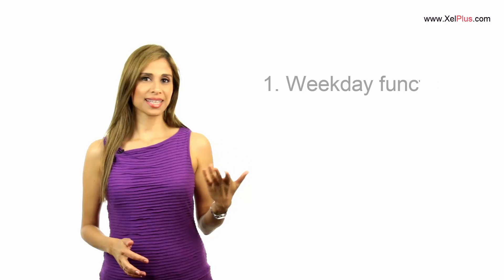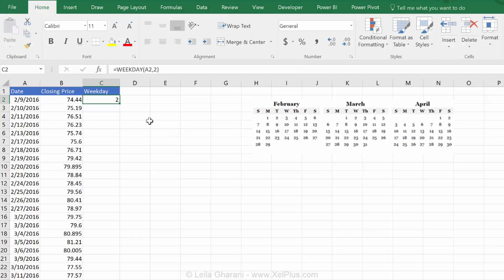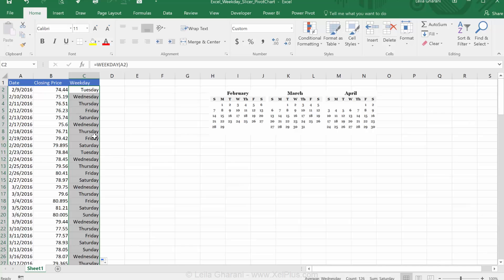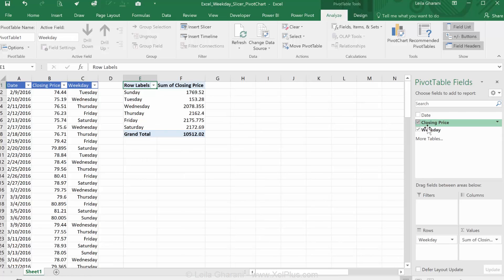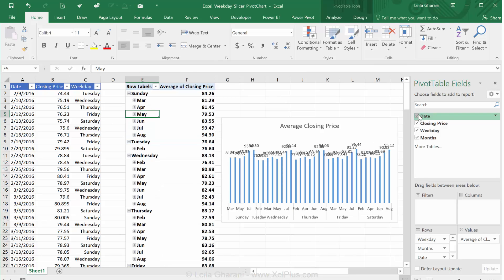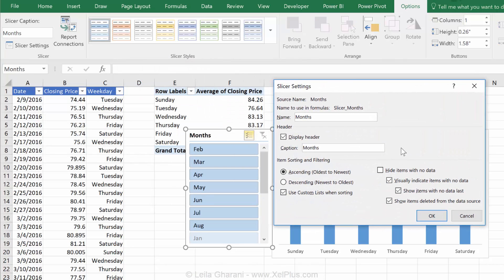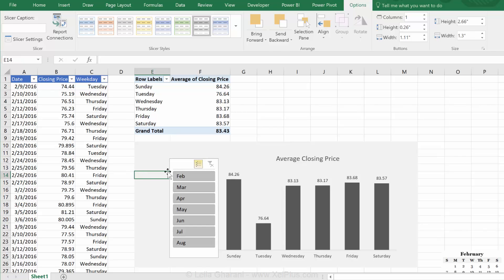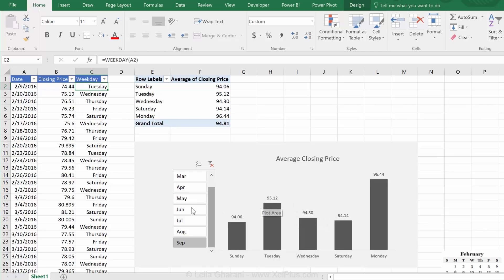Excel Pivot Chart with Slicers for Months to Show Values by Weekday Names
🔥 Unlock the power of Pivot Tables—transform your data into insights today!

This type of interactive chart is great for impressive dashboards. Quickly learn how to create an Excel Pivot chart that's driven by pivot slicers.

🌟 What You'll Learn:
- Excel's Weekday Function: Understand how to use the Weekday function to identify weekdays corresponding to specific dates.
- Creating Pivot Charts: Learn the process of transforming raw data into meaningful pivot charts.
- Adding Slicers for Interactivity: Discover how to incorporate slicers for a dynamic data exploration experience.

📊 In This Tutorial:
- Data Preparation: Starting with a stock price dataset, we use the Weekday function to assign weekdays to dates.
- Custom Formatting: Convert weekday numbers to names using Excel's custom formatting features.
- Pivot Table Insights: Convert your data into a pivot table and then into a pivot chart for a visual representation of weekdays vs. average closing prices.
- Slicer Integration: Enhance your pivot chart with slicers to filter data by specific months or criteria.
- Design Tips: Get insights into adjusting chart styles and slicer formats for a professional look.
- Data Expansion: See how easily you can update your charts by adding new data to your Excel table.

💡 Pro Tips:
- Use the Weekday function for more than just identifying days; use it to discover trends and patterns.
- Leverage pivot charts and slicers to make your data presentations more interactive and informative.

In this example I cover two topics:
1. How to get Weekday name from a given date in Excel
2. How to create a Pivot Chart controlled by a Slicer

In addition I show you how you can customize slicers in Excel to better match your report layout.